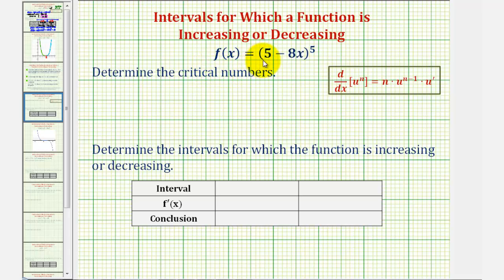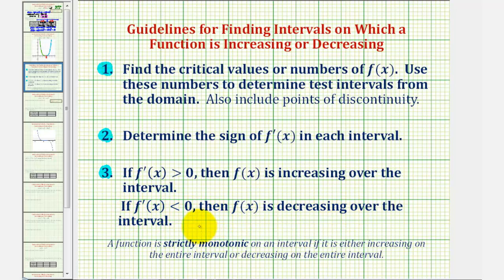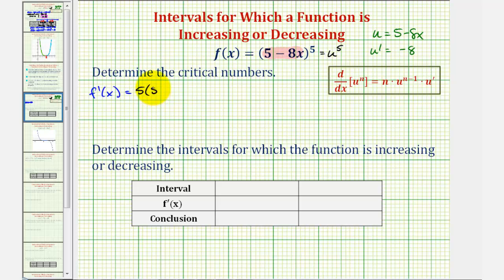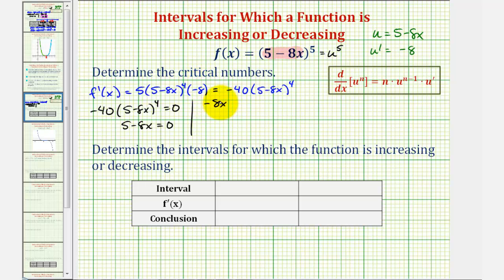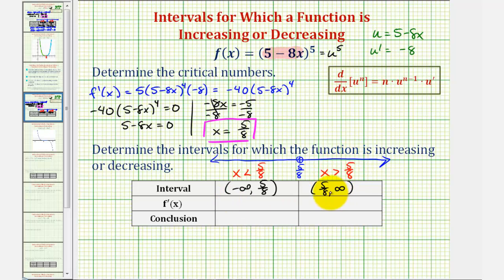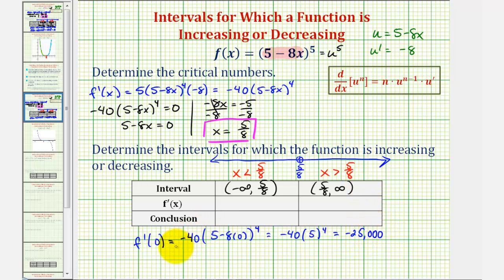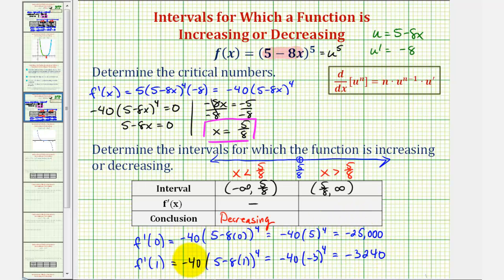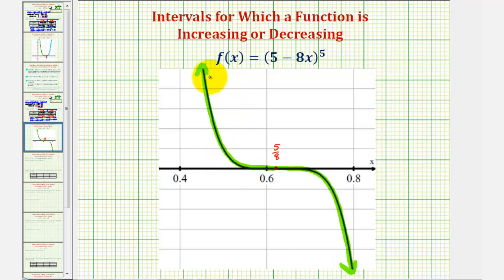Ex 2: Determine the Intervals for Which a Function is Increasing and Decreasing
This video explains how to determine if a function is increasing or decreasing using the first derivative.